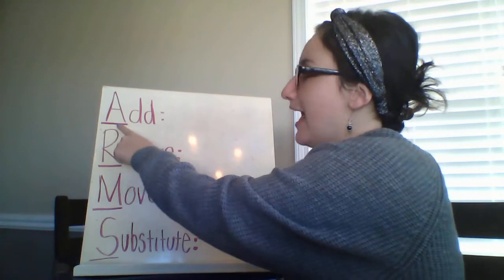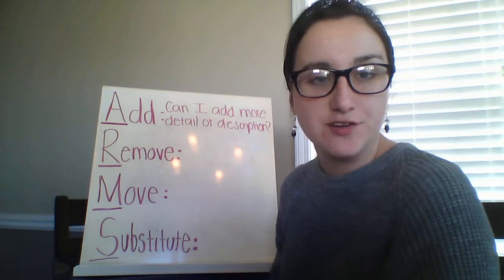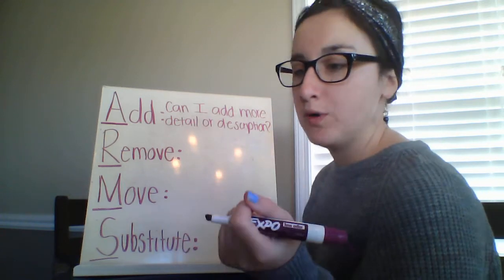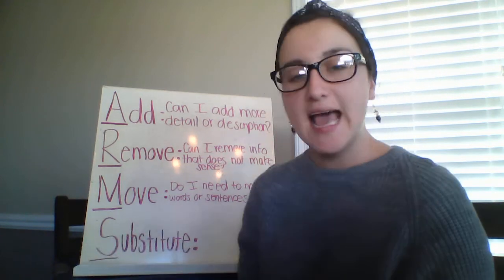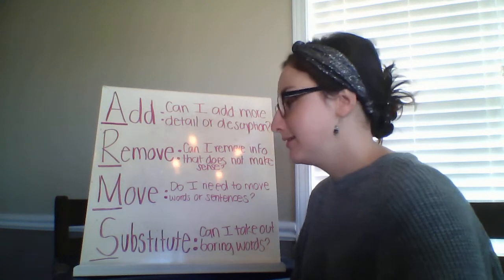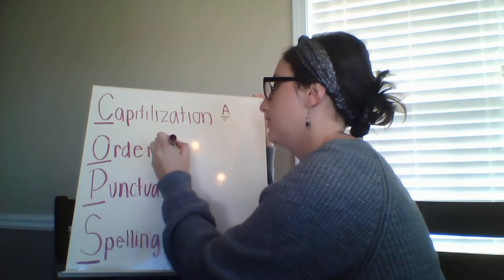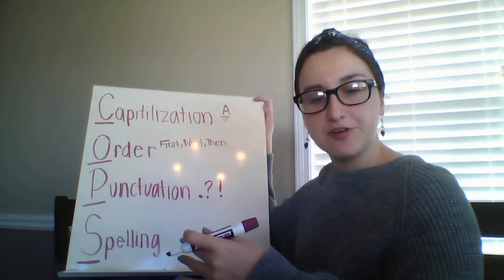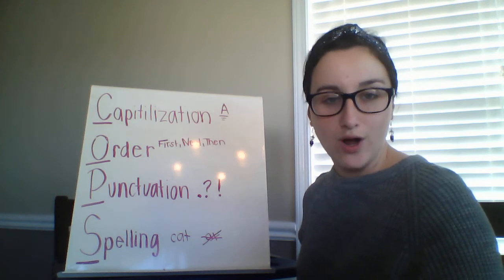ARMS and COPS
This is a virtual writing lessons.